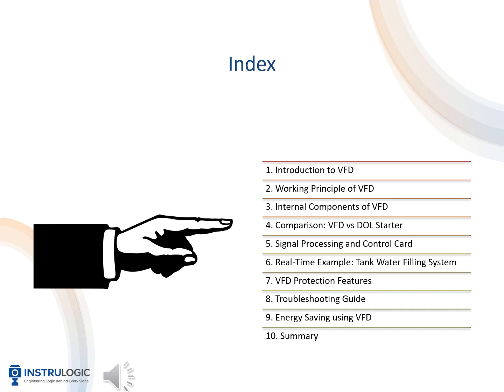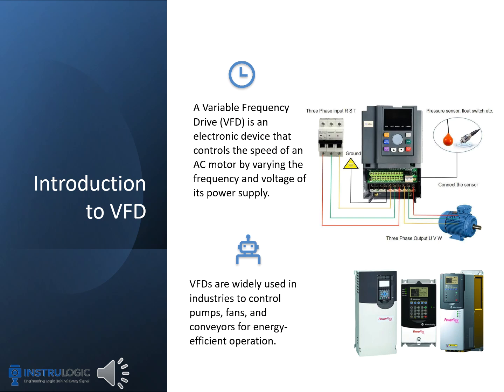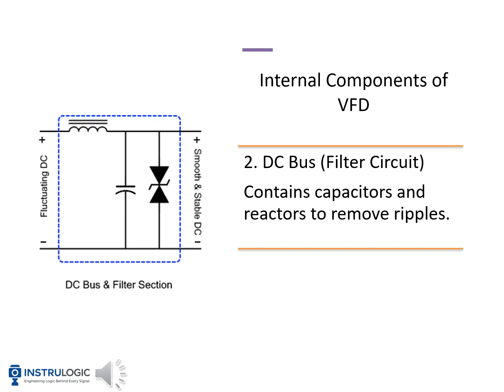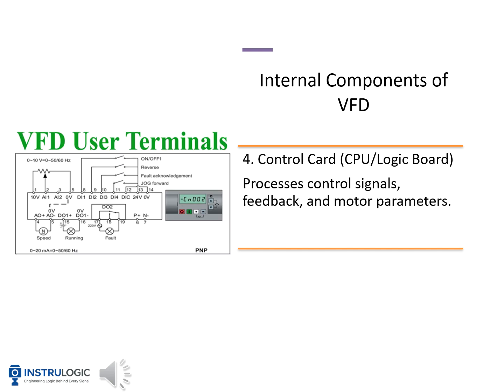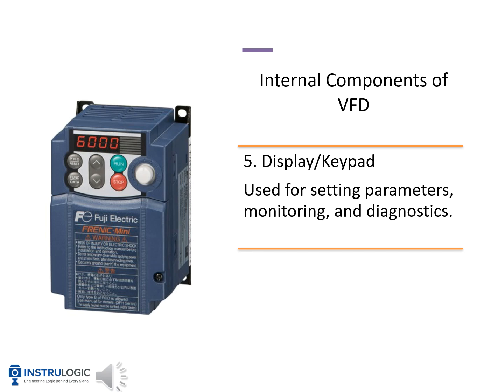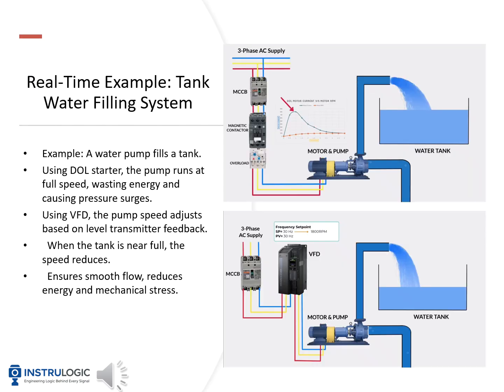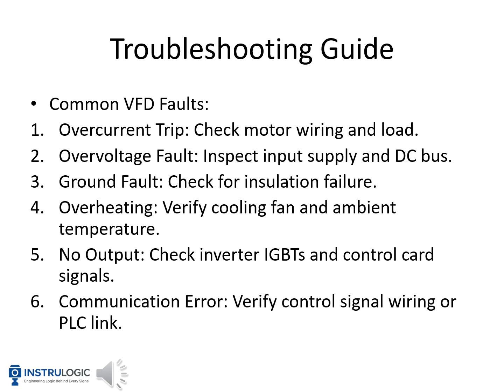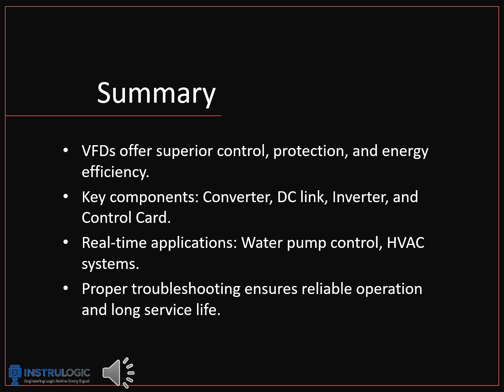​VFD FULL COURSE: Working Principle, Architecture, & VFD vs. DOL Starter Explained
​Welcome to the VFD Full Training Course! This is the definitive, comprehensive guide to the Variable Frequency Drive (VFD), the essential technology for industrial automation and motor control.
​If you're an engineer, technician, or student, this video will help you understand how VFDs operate, why they save energy, and how they compare to traditional Direct-On-Line (DOL) starters.
​In this VFD training course, you will master:
​The three-stage working principle of a VFD: Rectifier, DC Link, and Inverter .
​Detailed function of key components like the Control Card and IGBTs.
​The economic and technical advantages of VFD over DOL, focusing on energy saving principles (Affinity Laws).
​Practical VFD troubleshooting tips and protection features.
​📺 Video Chapters (Jump to the topic you need):
​0:00 - Introduction to VFD Training
​0:57 - VFD Full Course Index (10 Sections)
​2:16 - What is a VFD? Definition and Importance
​3:10 - Working Principle of VFD (3 Stages)
​4:13 - Internal Component 1: Rectifier / Converter
​5:52 - Internal Component 3: Inverter Section (IGBTs)
​8:27 - VFD vs. DOL Starter Comparison (When to use each)
​11:01 - Real-World Example: VFD in Tank Level Control
​13:18 - VFD Troubleshooting Guide (Common Faults)
​14:14 - Energy Saving using VFD (Power Law Explained)